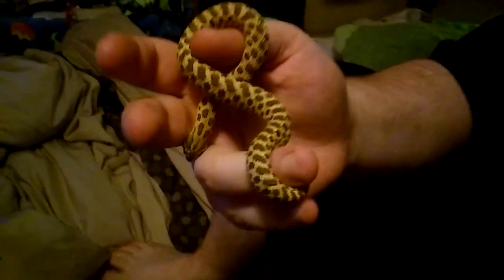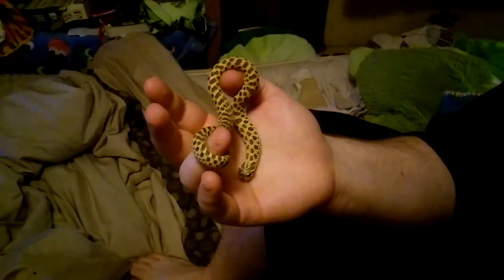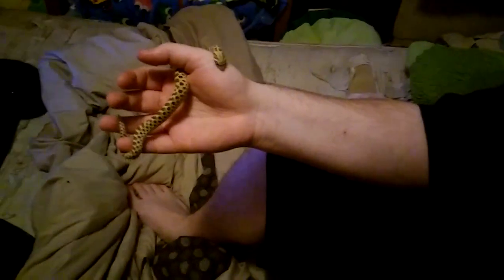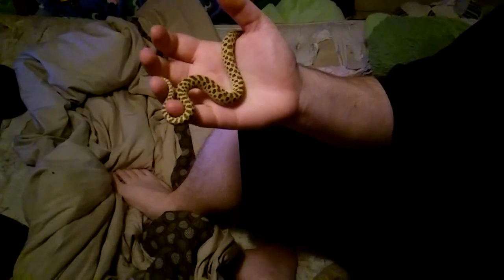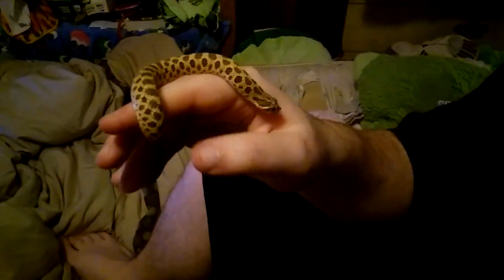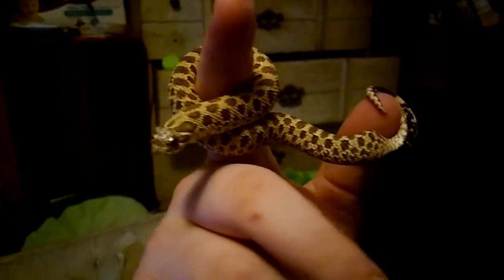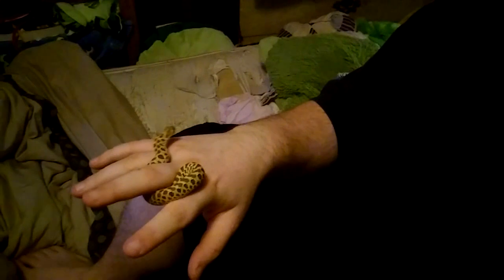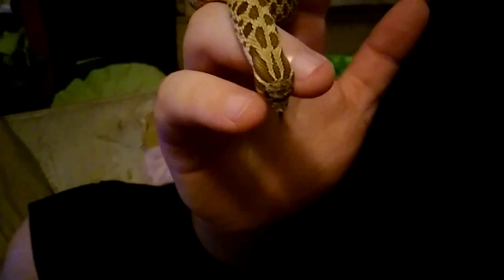Hognose Snake Follow Up - Gekkos Etc. Herpetoculture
I've had the hognose snake for almost a month and decided to do a follow up. If you ever want one of your own, I highly suggest you check out Gekkos Etc. Herpetoculture. They have great customer service, and their snakes come in great condition.